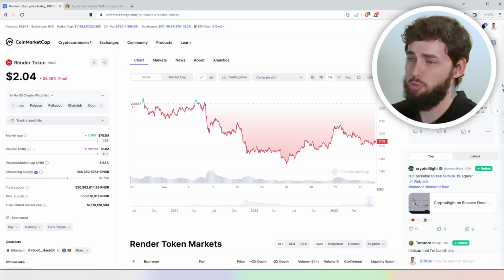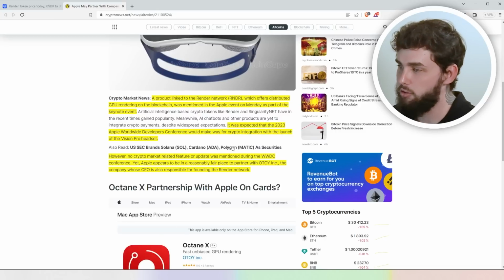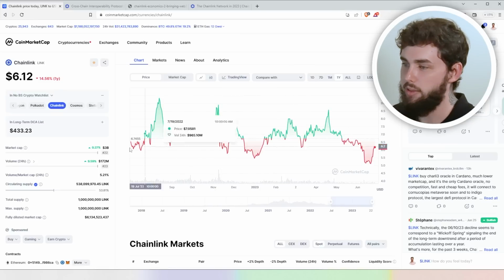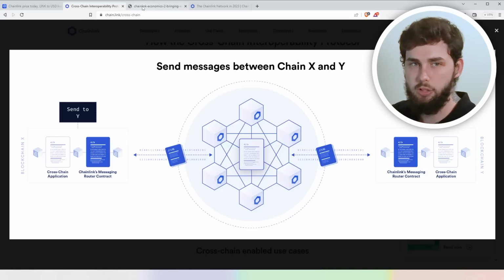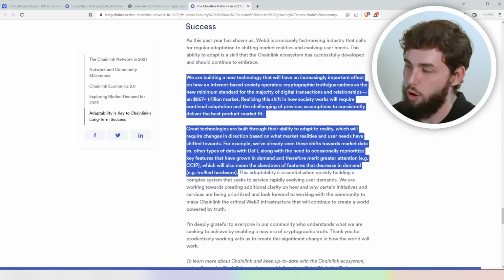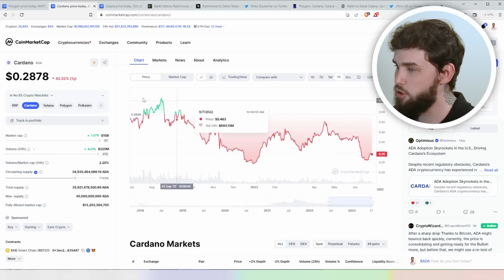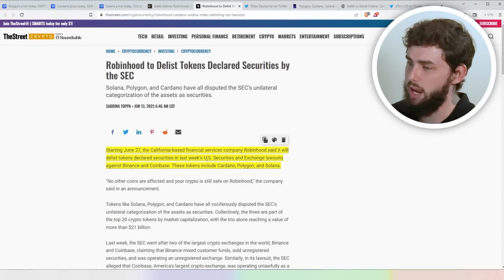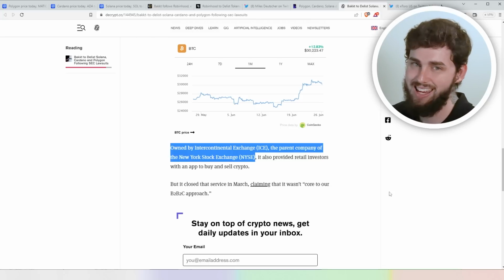TOP 5 Altcoins To Buy In July 2023 - On Sale NOW!!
These are July 2023's top altcoins to buy which are on sale right now!!

🔥🔥Want to win $500 worth of 1-on-1 calls with me?🔥🔥

✅Sign up with my link to NordVPN and you’re automatically entered!
✅𝗡𝗼𝗿𝗱𝗩𝗣𝗡 has a 30-day money-back guarantee - so it’s essentially risk free!

💪 Join the strongest community in Crypto 💪

Welcome, legend!

Timestamps:
0:00 - Intro
0:23 - Altcoin #1
4:05 - Altcoin #2
8:10 - Altcoins #3,4,5